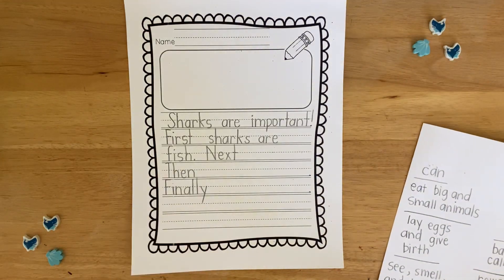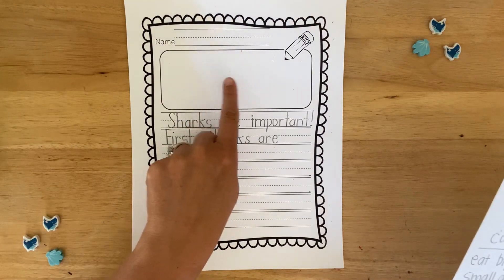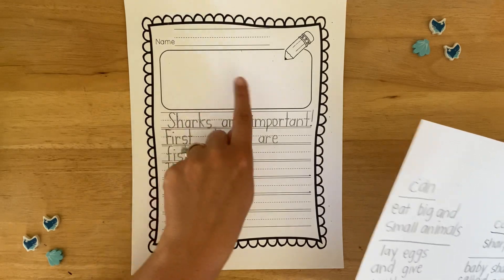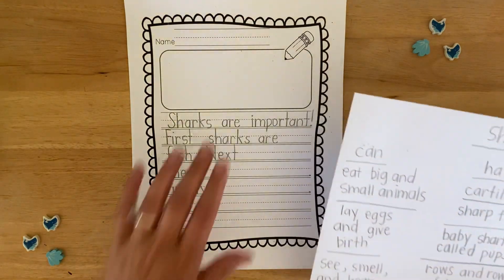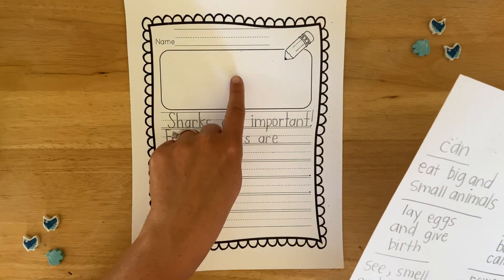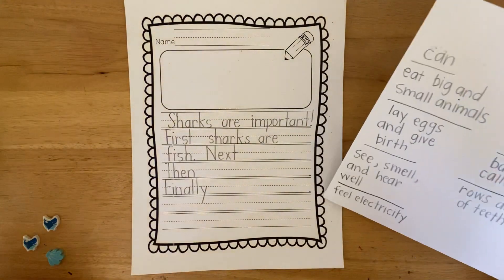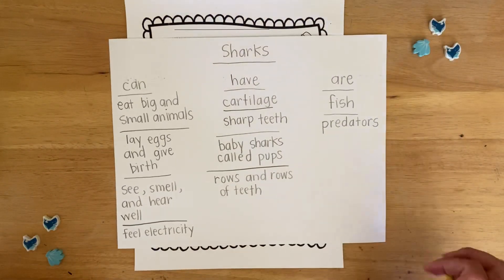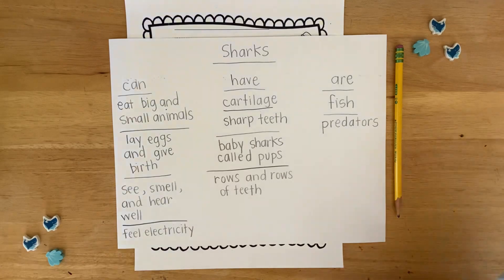DAY TWO: Shark Writing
Use your brace map from yesterday to write facts about sharks!